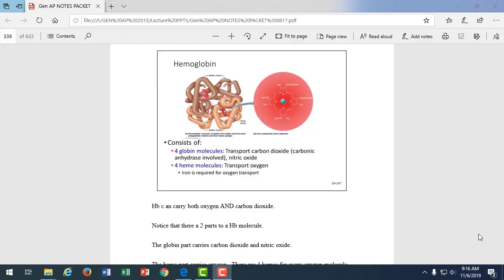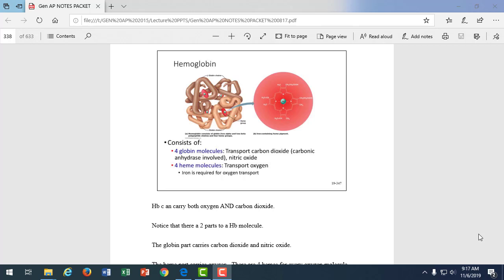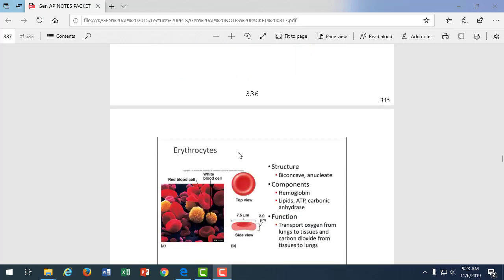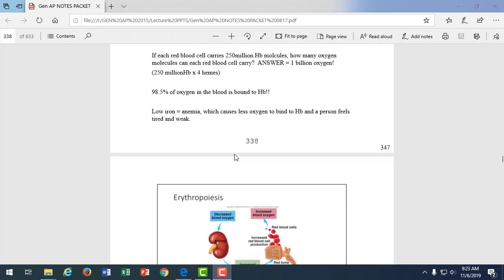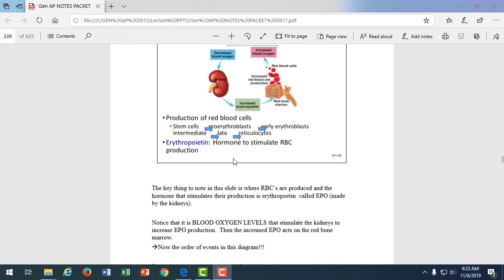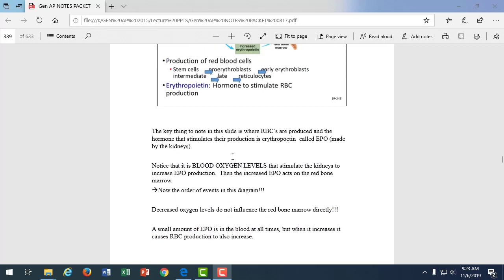Gen AP Video Lecture Blood Part 2